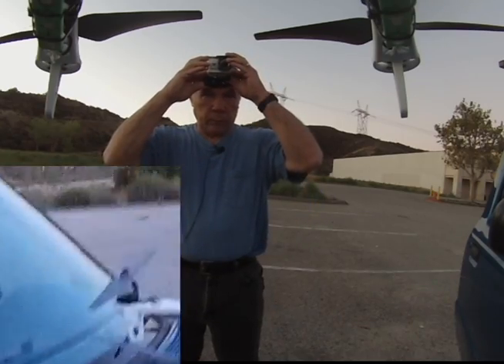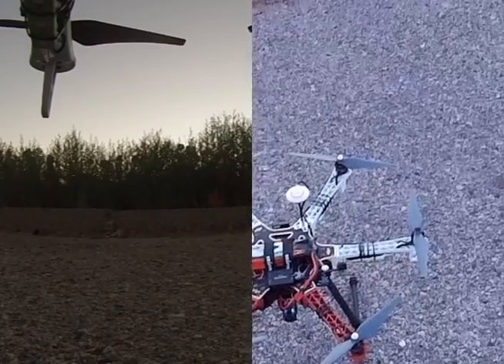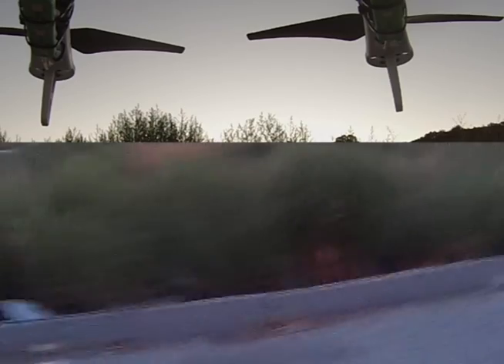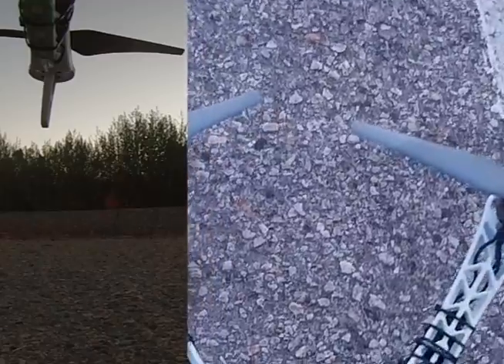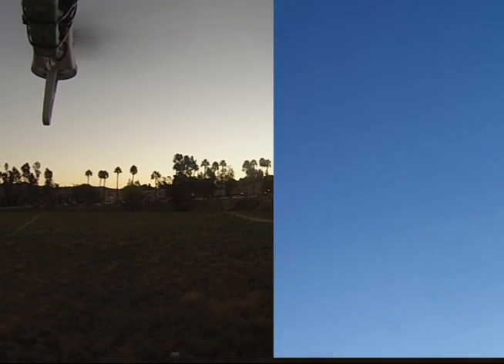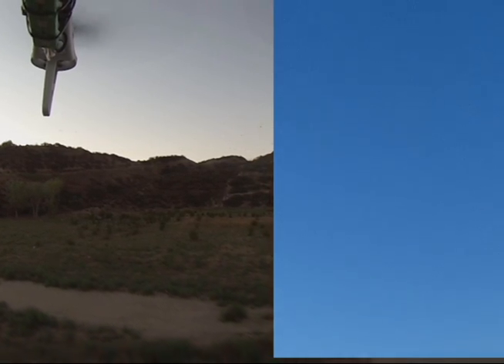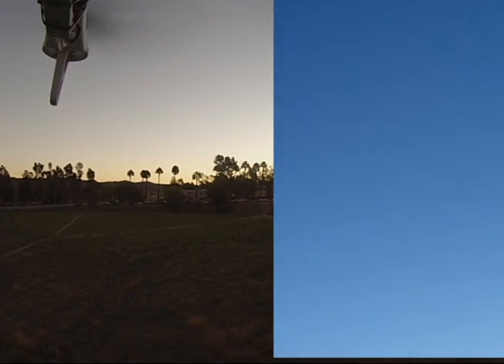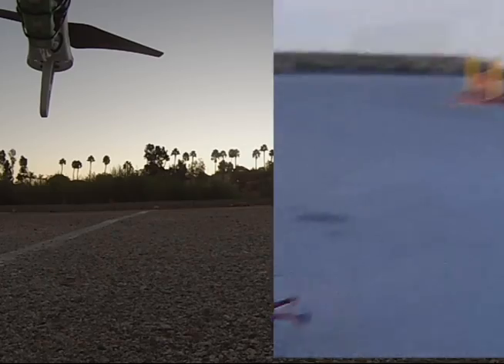Hexacopter IMU calibration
Edited video after IMU calibration. Done by Kennedy.